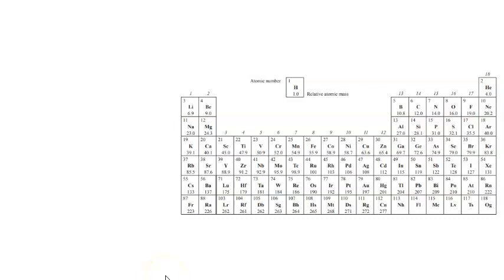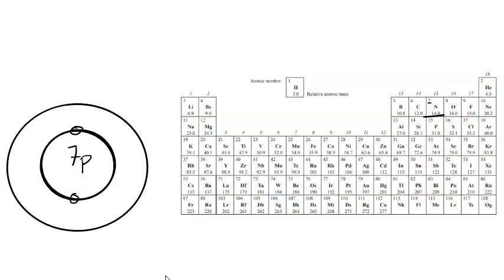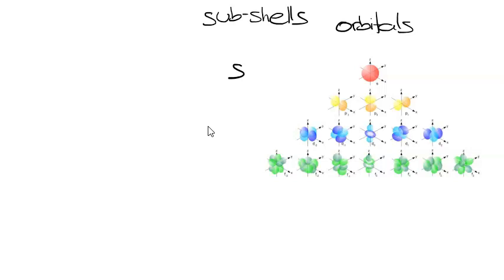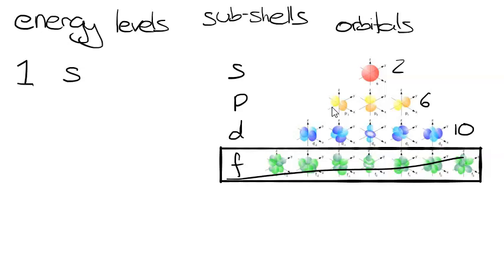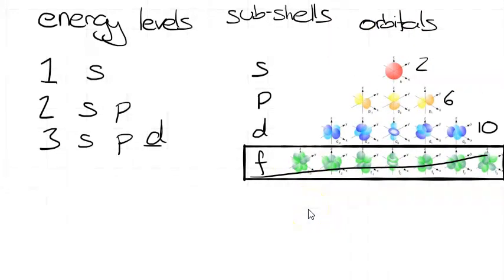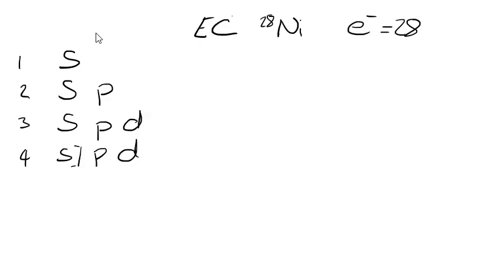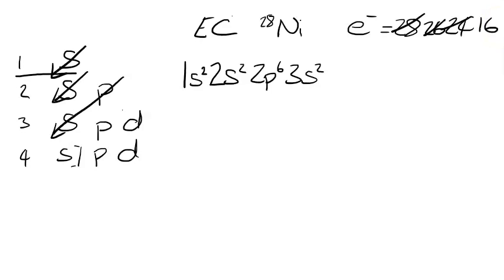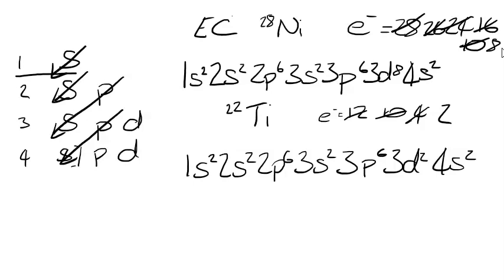Electron Configurations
NCEA Chemistry 3.4 - thermochemistry. In this video we look at how to draw the electron configurations of atoms.